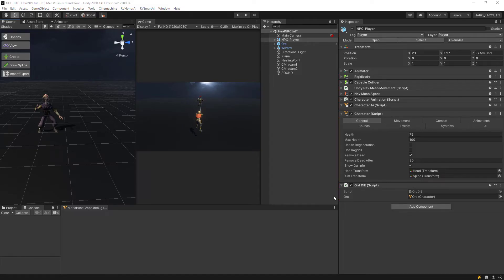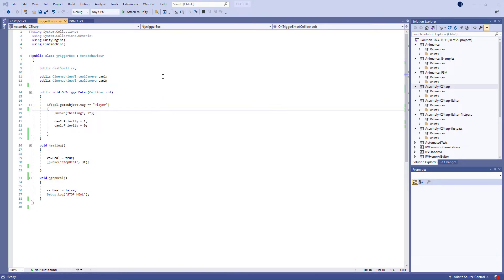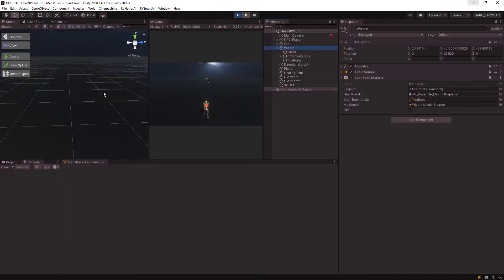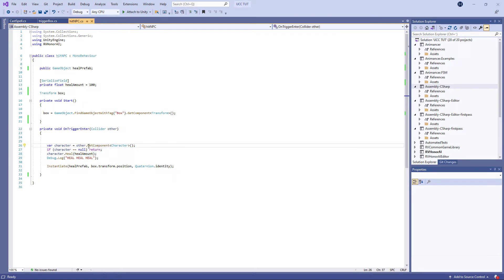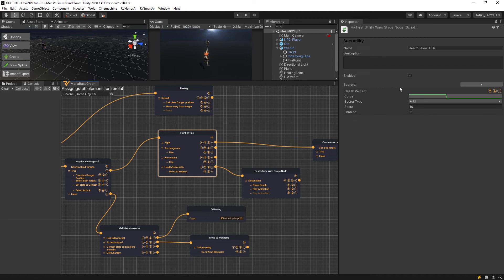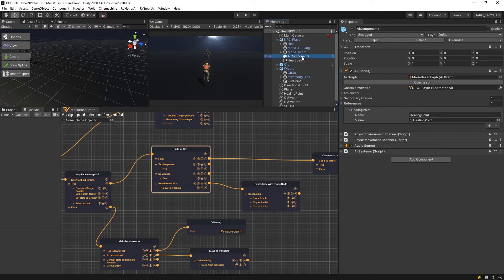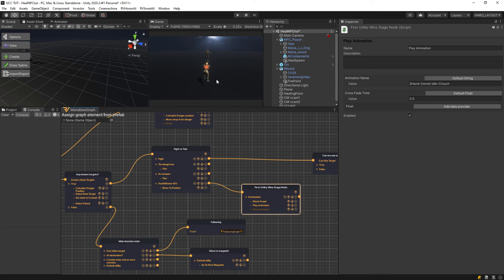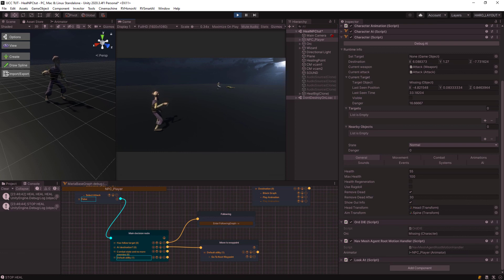Unity HonorAI - Cast spell and Heal NPC (BREAKDOWN)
Hello guys
In this breakdown I will show you how to cast a spell to heal a HonorAI NPC.
This is great for the RPG games or similar. You will see how to access the health in HonorAI.
I use the graph to set conditions for when health is below a specified value, then our hero runs to a designated area  where she will receive the healing from the wizard.
It’s fun and easy…

LINK to more in depth graph modification tutorial.